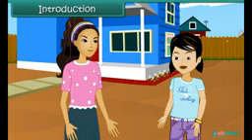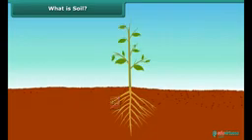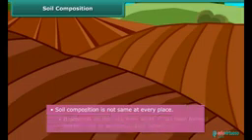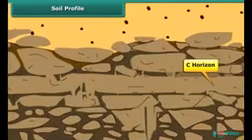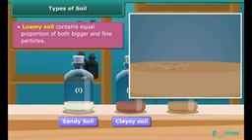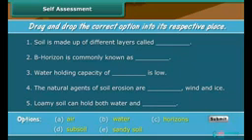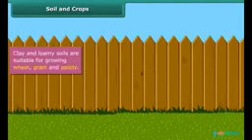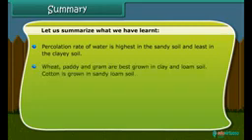Soil Class 7 Science CBSE ICSE FREE Tutorial